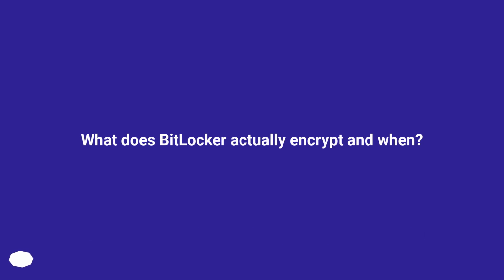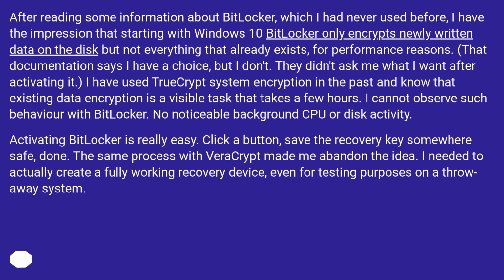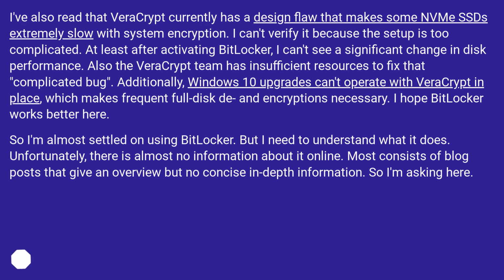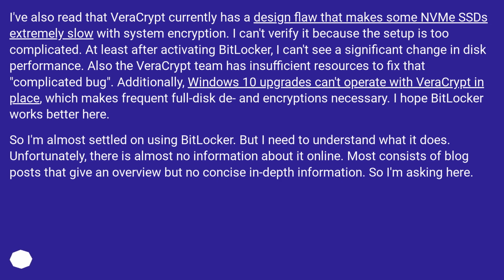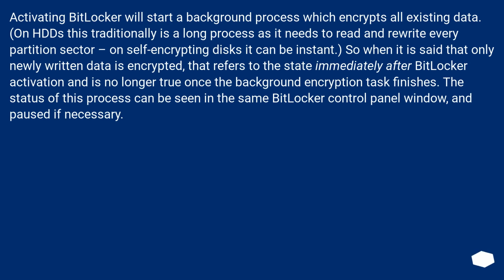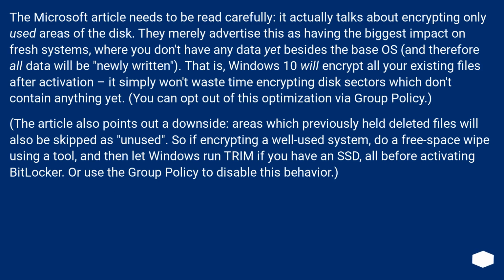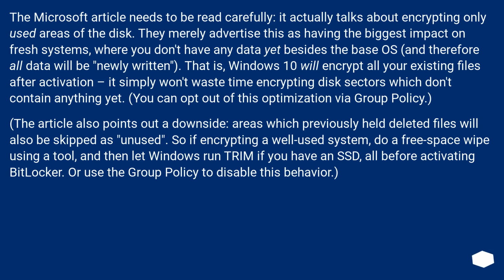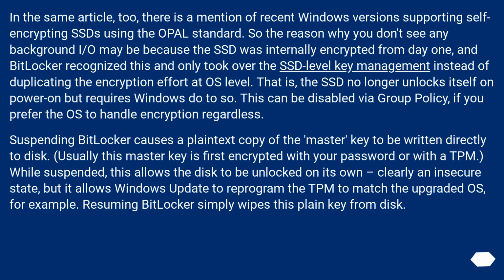What does BitLocker actually encrypt and when?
Chapters
00:00 Question
03:19 Accepted answer (Score 48)
06:39 Thank you